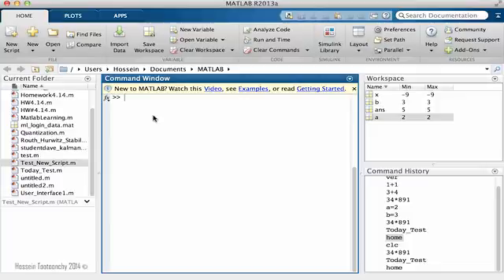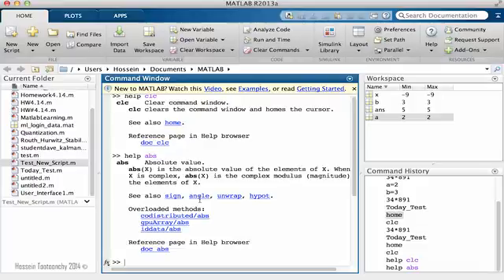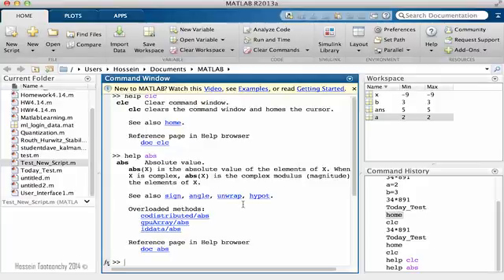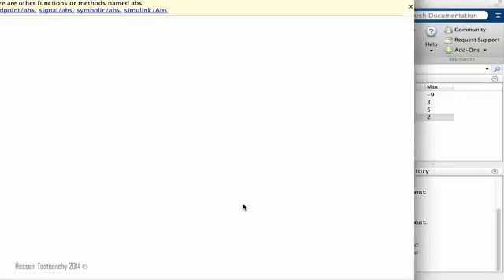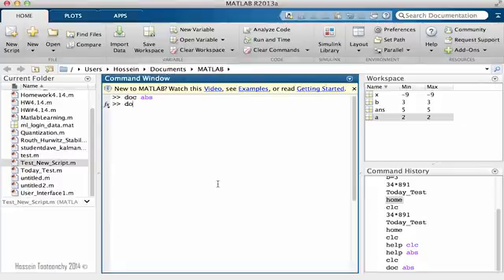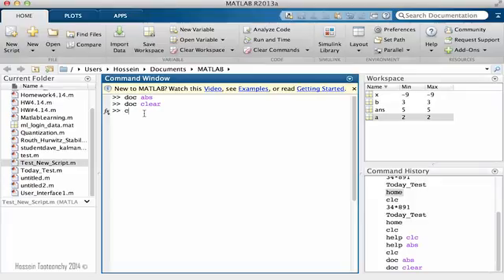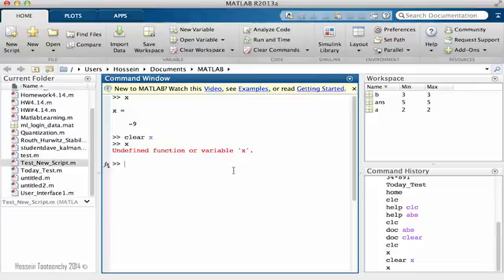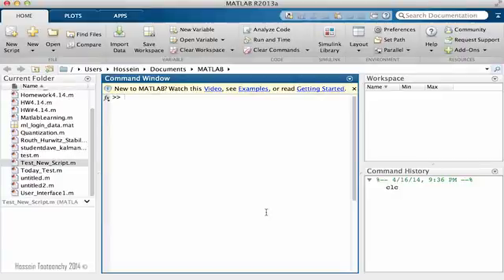004 CLC Help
CLC Help